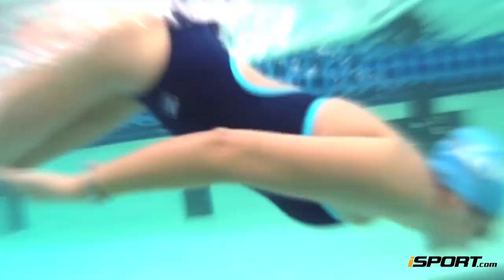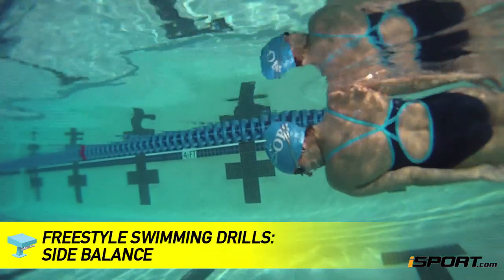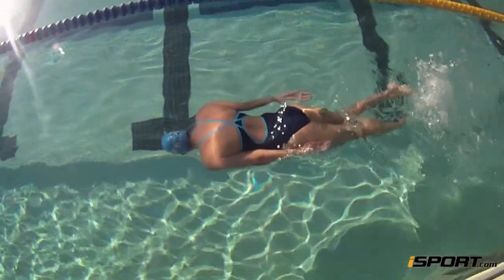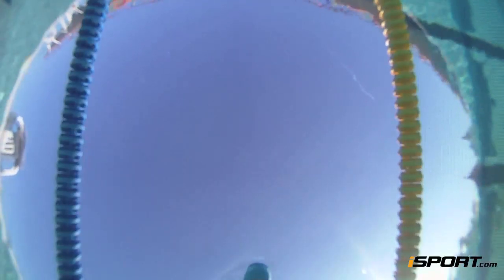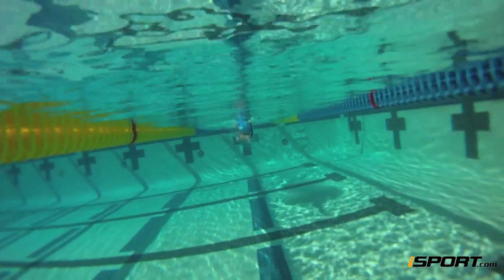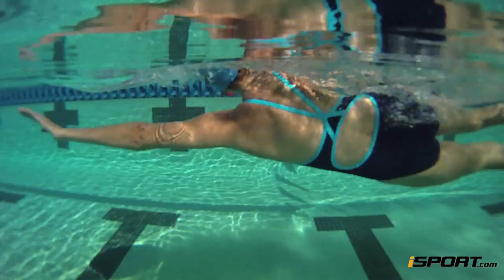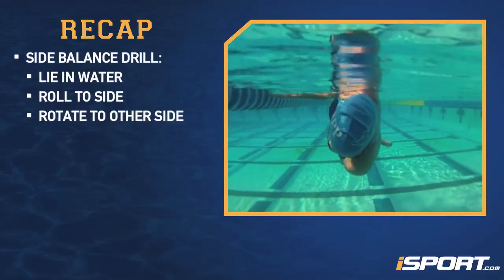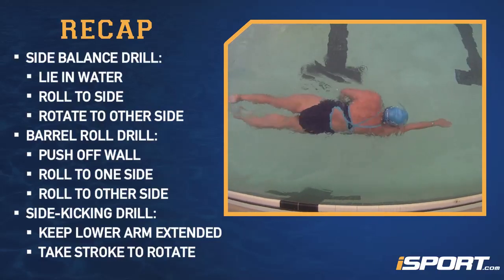Freestyle Swimming Drills: Side Balance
This iSport Lessons video teaches beginner swimmers a drill swimming freestyle.